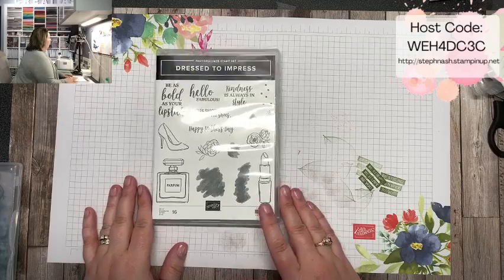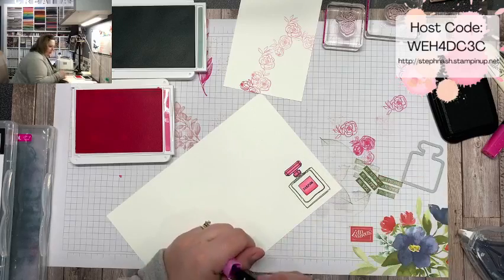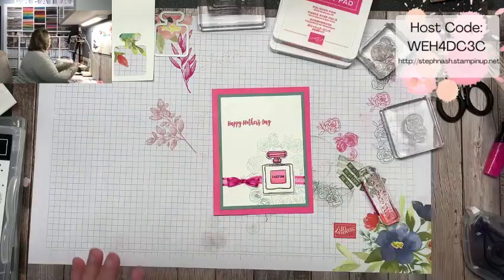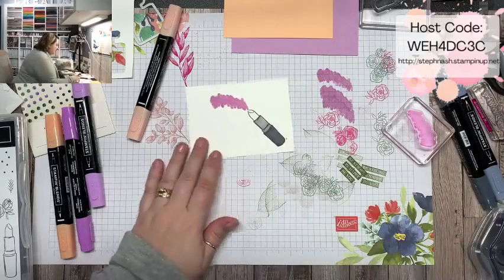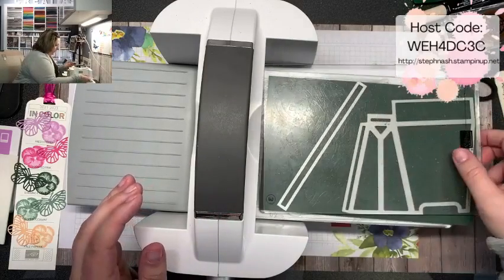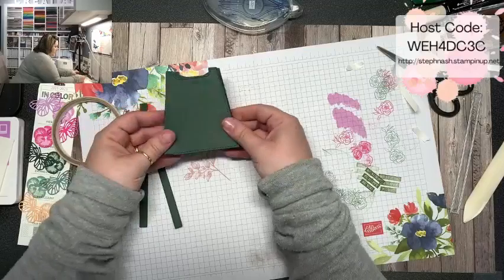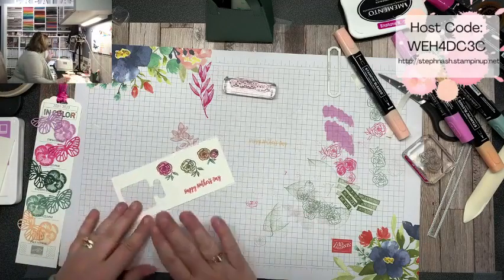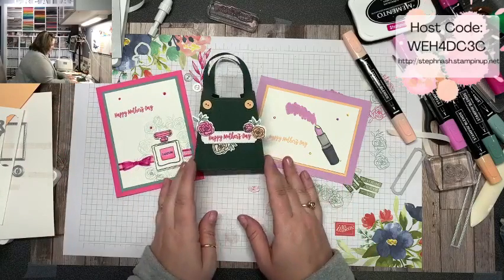FB Live Replay for Monday April 19, 2021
Join Stephanie Nash as she creates two cards and an adorable handbag featuring the Dressed to Impress stamp set and All Dressed Up dies by Stampin' Up!